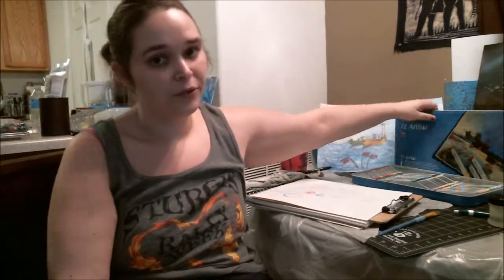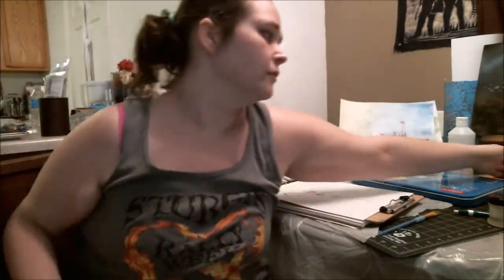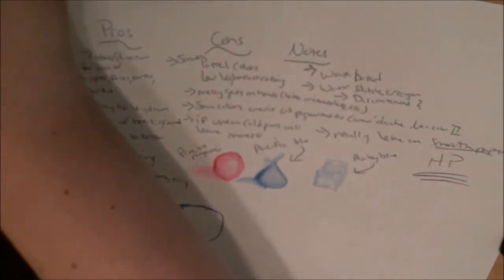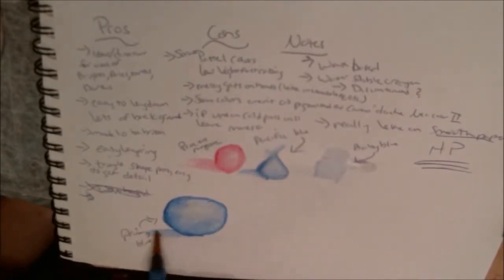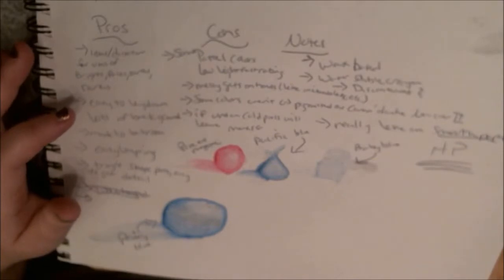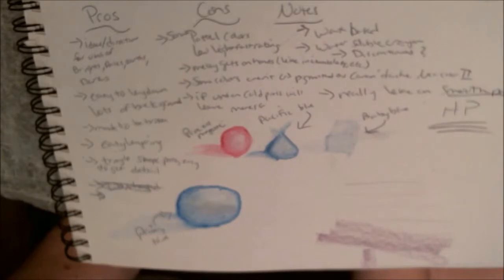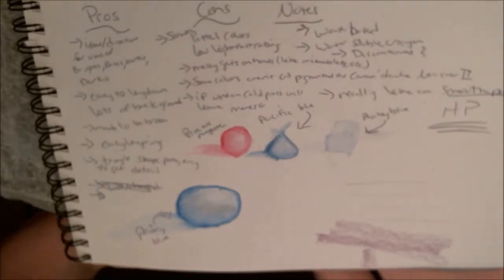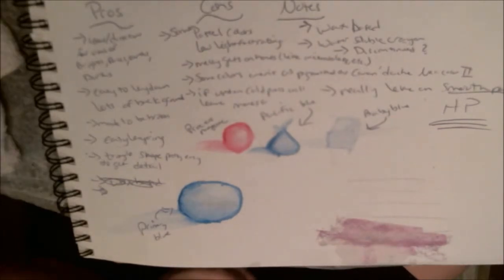Derwent artbar review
This is my review of the Derwent artbars. I have been using these for several weeks now and have had the opportunity to play with them quite a bit. I think they are great for laying down lots of background and they blend wonderfully.